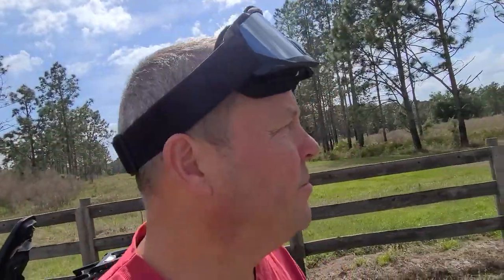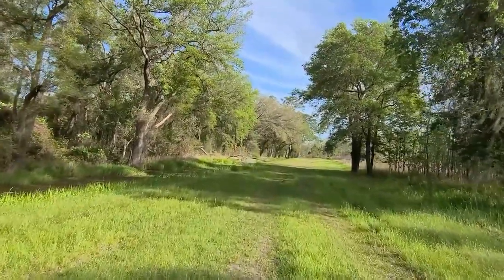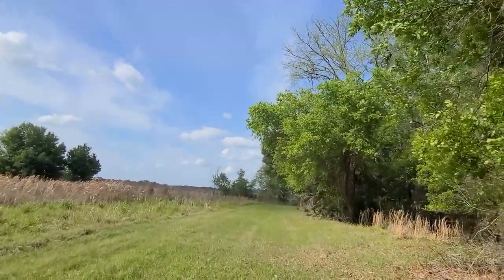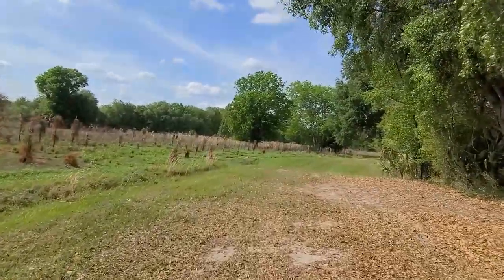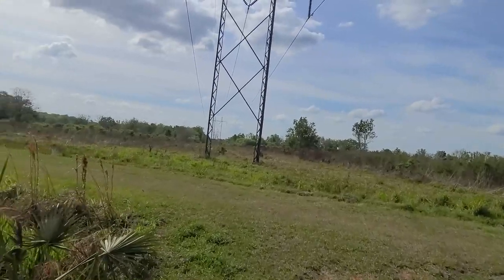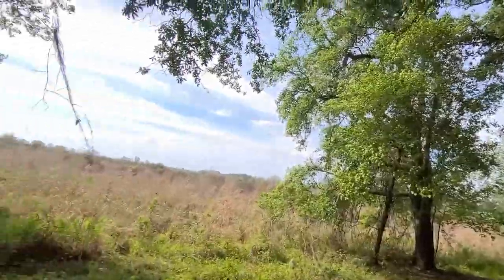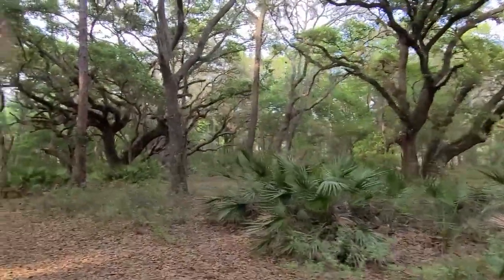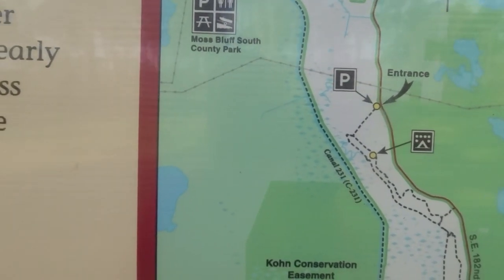Sunnyhill Restoration Area Hike 2 in Central Florida from the 182nd Avenue Entrance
After finding this hiking treasure the first time I knew I would have to return again and again. This is my second visit to the Sunnyhill Restoration Area and I decided to hike an uncharted trail I visited on my first hike to see where it went. It came to a dead end but was still an easy hike with grass turf under feet. It was not long enough to I continued back to hike the loop we did on the first hike through the group camping area that I hope to camp in someday. Enjoy.

I also included some hiking tips with a do as I say, not as I do, lecture.